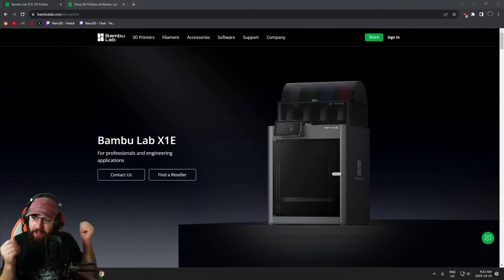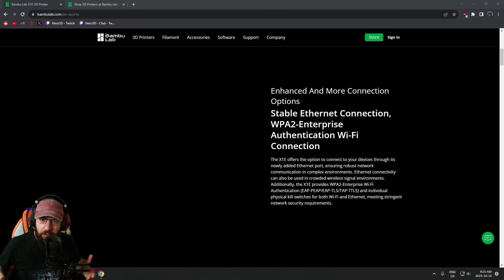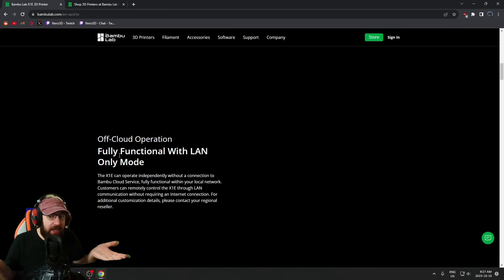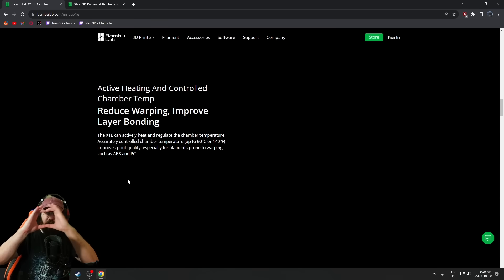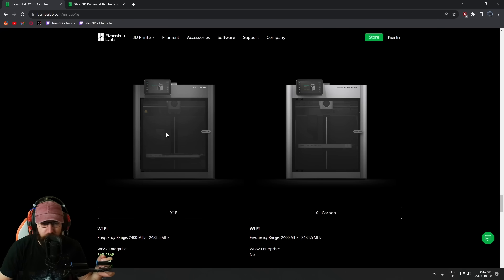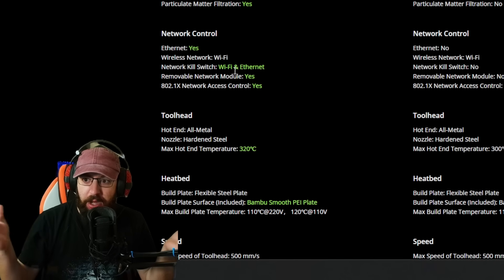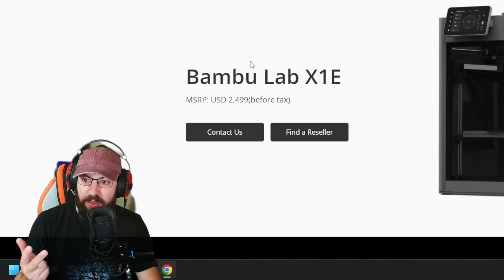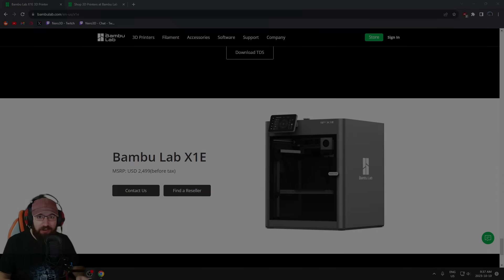BambuLab X1E - Its a thing I guess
My initial thoughts and impressions of Bambulab`s New printer

Consider becoming a channel member!